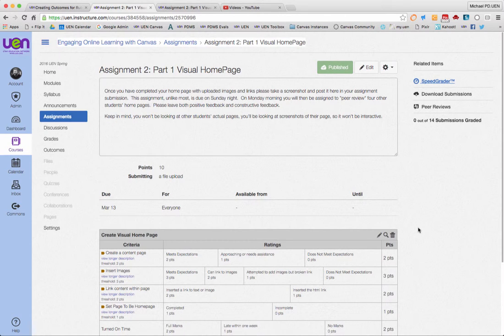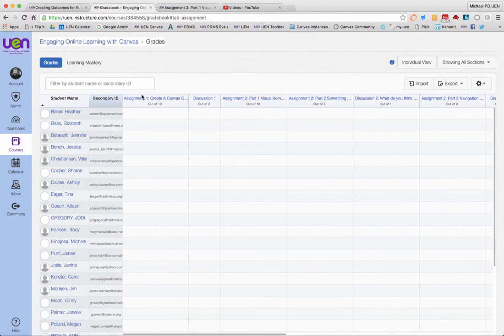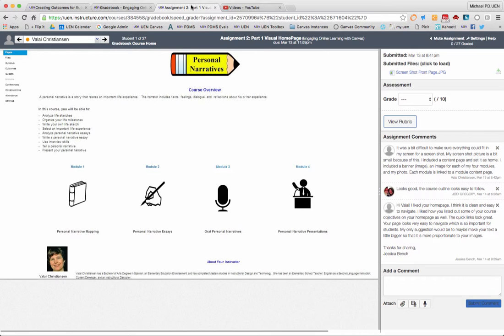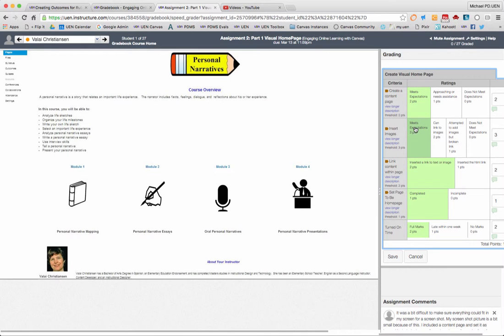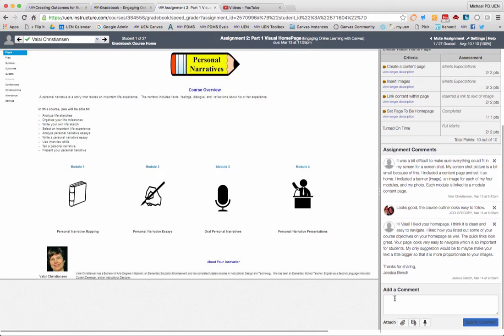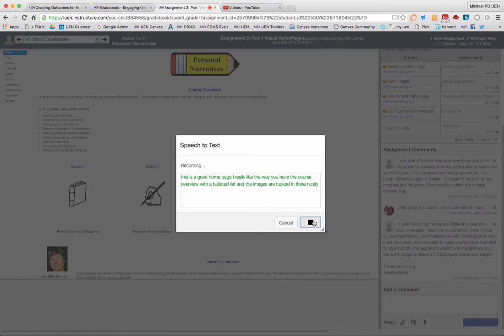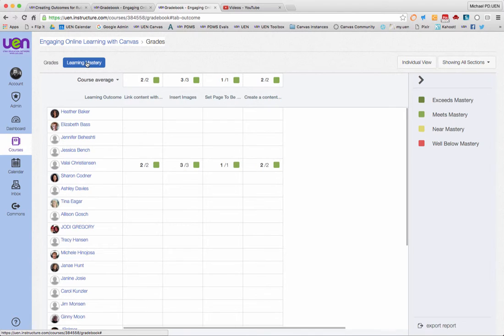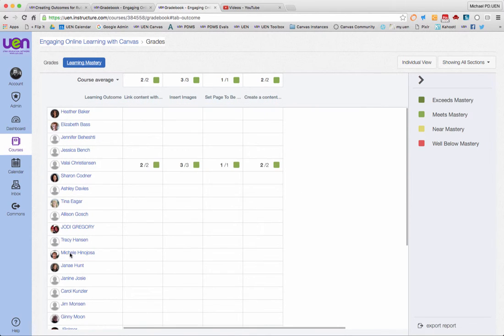Using Rubrics In Canvas SpeedGrader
Here's the last stretch of our review of using Outcomes with Rubrics - a demo of how to grade in SpeedGrader using the rubric.